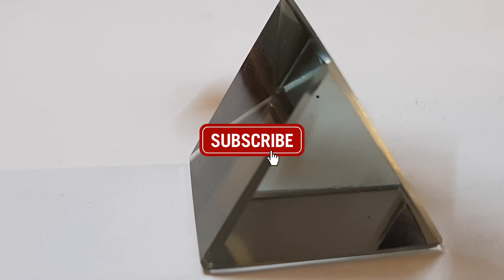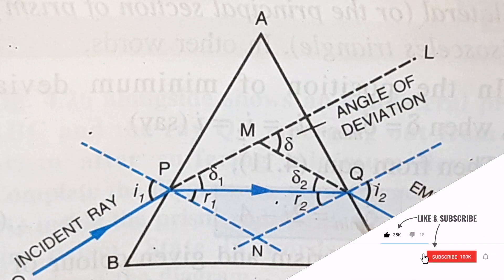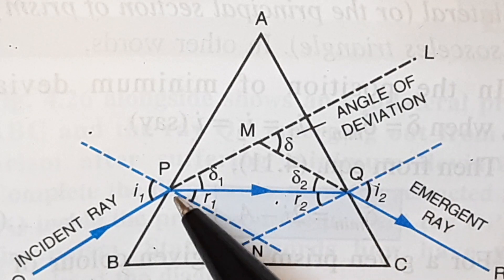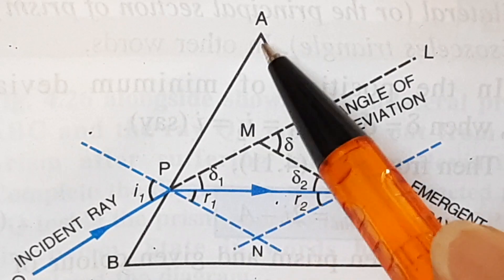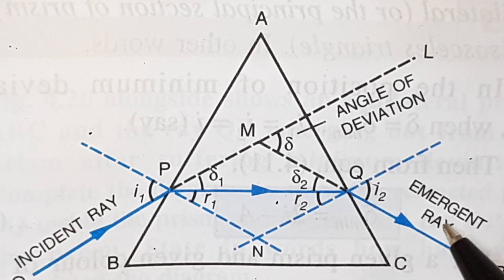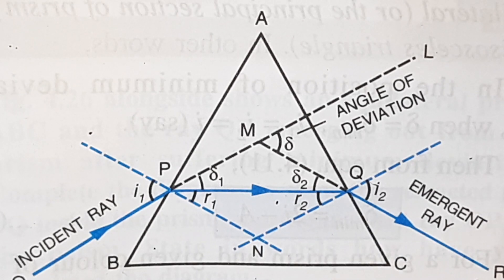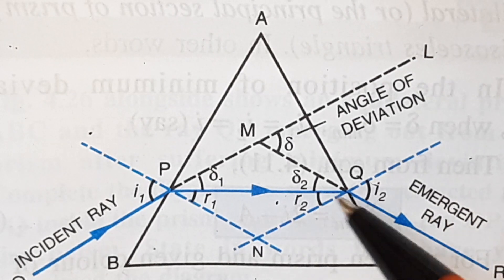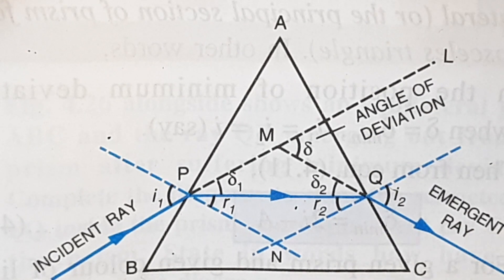Refraction Through Prism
Refraction in Physics is not a very difficult topic, but you will find a lot of application questions on it for the ICSE Board exams.

In this video, these concepts are explained through a diagram (from 2:28), followed by a demonstration of refraction through prism with a laser (from 4:20):
- angle of prism
- refracting edge
- deviation and angle of deviation
- incident and emergent ray
- refracting surfaces

Ray diagram explanation: 2:28
Refraction through prism using laser beam: 4:20

Translated titles:
Refraction थ्रू prism

Refraction حتى prism

Refraction દ્વારા prism

Refraction Melalui prism

Refraction വഴി prism

Refraction माध्यमातून prism

Refraction ਦੁਆਰਾ prism

Refraction Kupitia prism Kupitia prism

Refraction மூலம் prism

Refraction ద్వారా prism